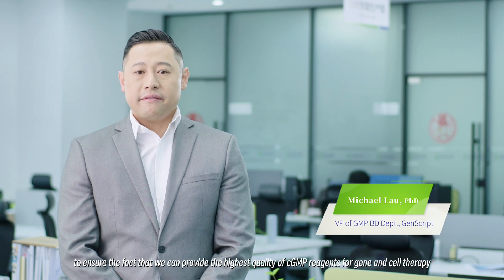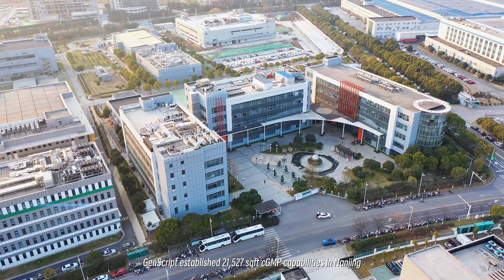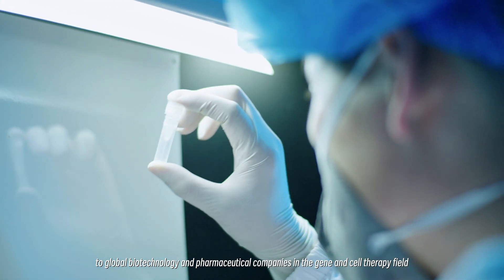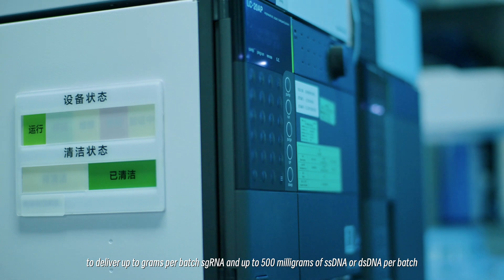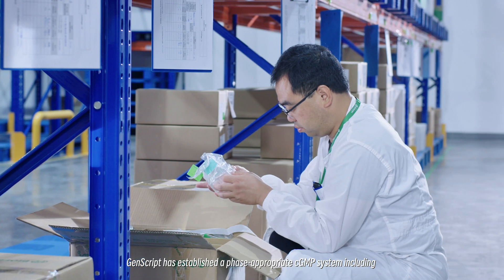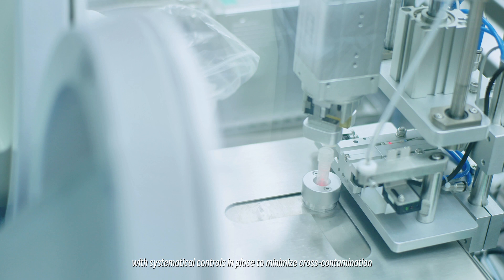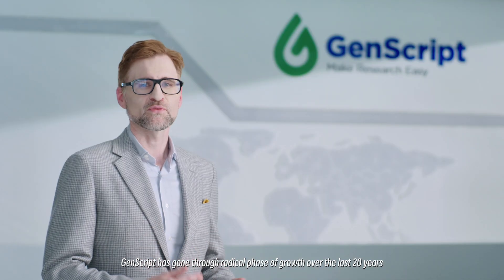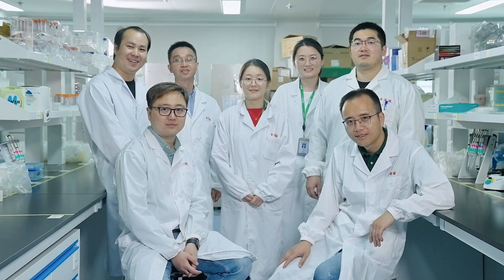GenScript CRISPR cGMP Reagents Enabling CGT Development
GenScript provide cGMP sgRNA and nonviral payload to support CRISPR based nonviral CGT development.